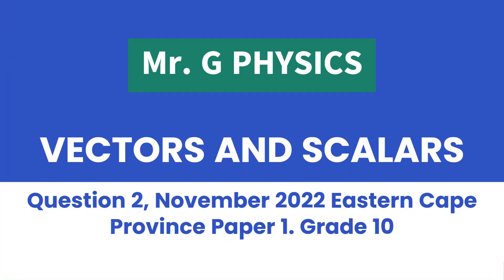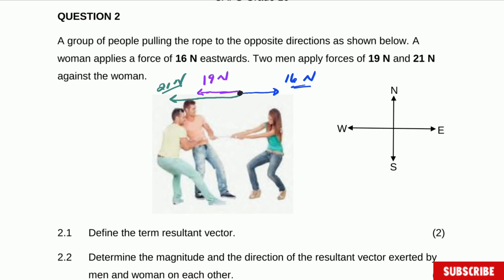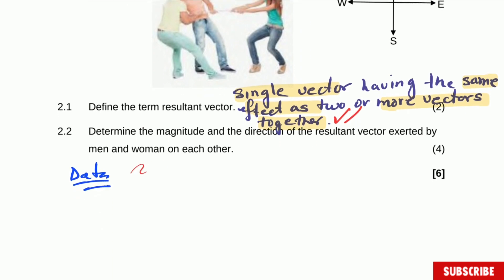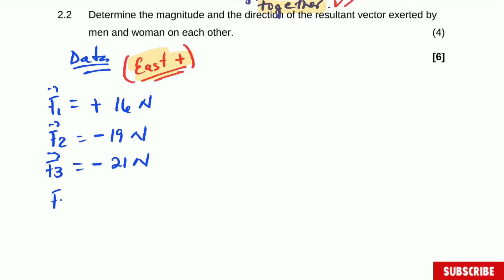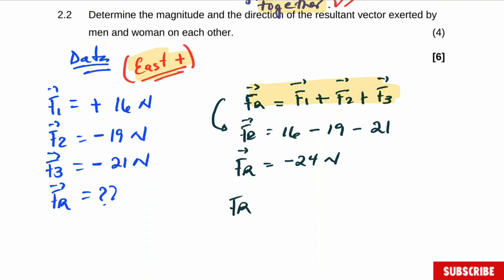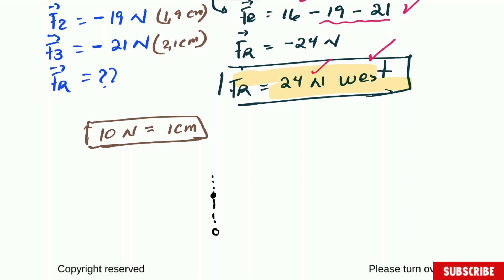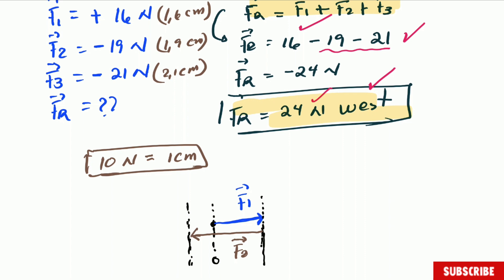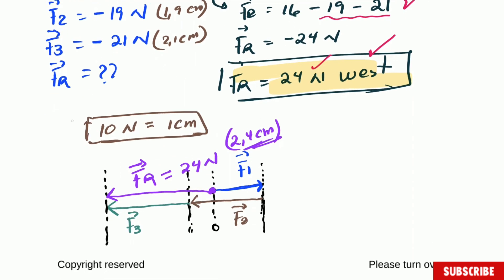Vectors and Scalars. Question for Grade 10.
This question is about adding vectors. This was question 2 done at the end of the year examination in the Eastern Cape Province in 2022 for the Grade 10.
Question 2:
A group of people pulling the rope on the opposite direction as show in the picture bellow. A woman applies a force of 16 N eastwards. Two men apply forces of 19 N and 21 N against  the woman.

SEE PICTURE IN THE VIDEO OR THE THUMANIL. 👆👆👆👀👀👀

2.1 Define the term resultant vector. (2)
2.2 Determine the magnitude and direction of the resultant vector exerted on the rope. (4)
[6]